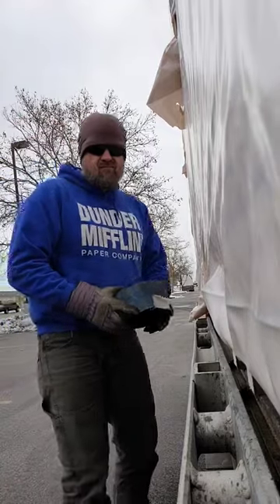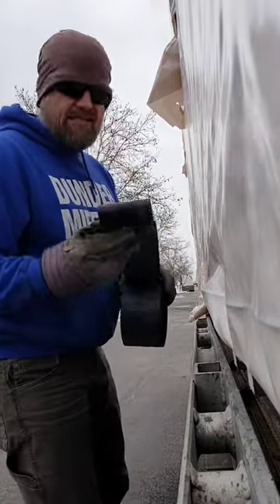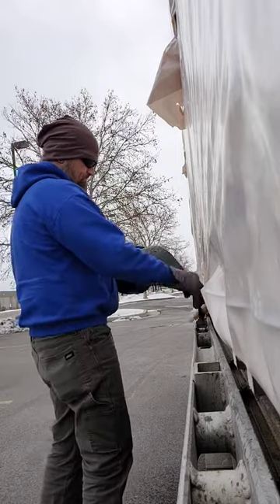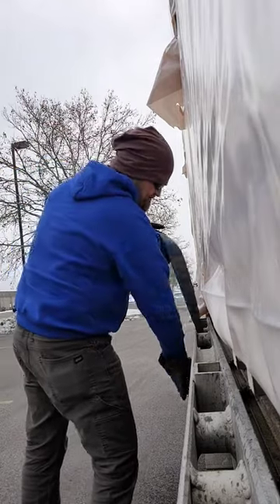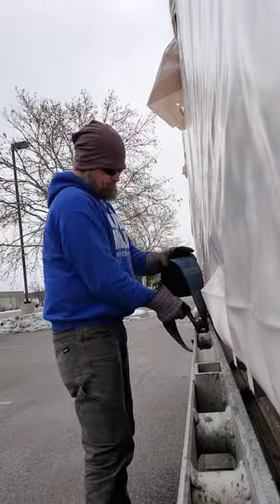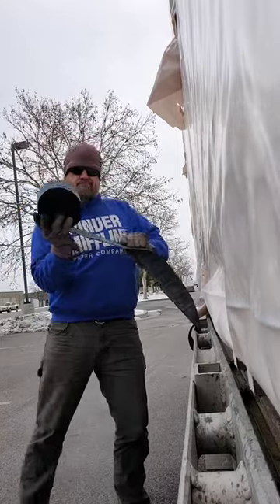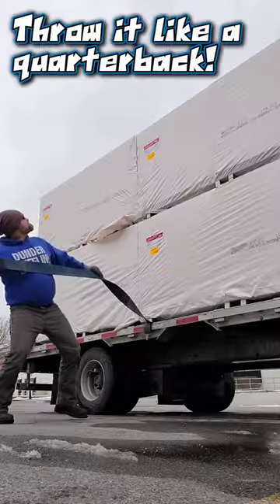This is how hook and throw my straps when securing freight on my trailer.